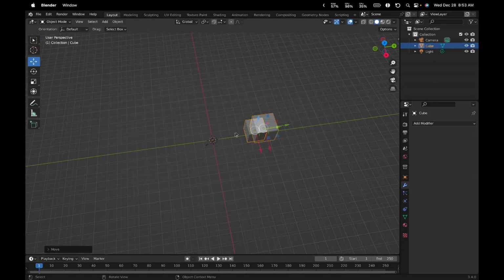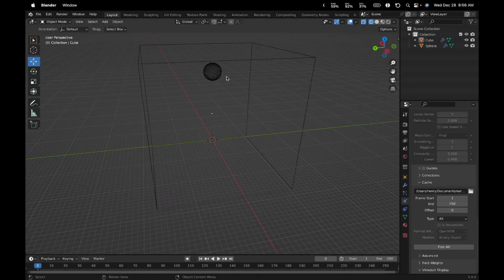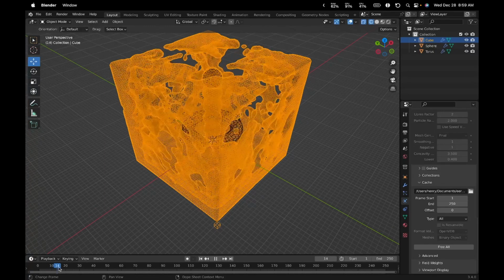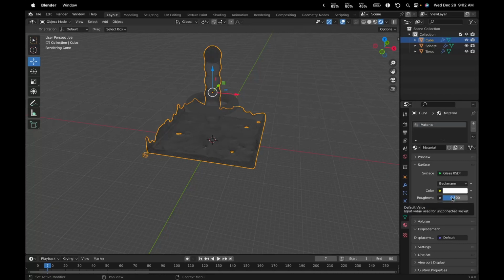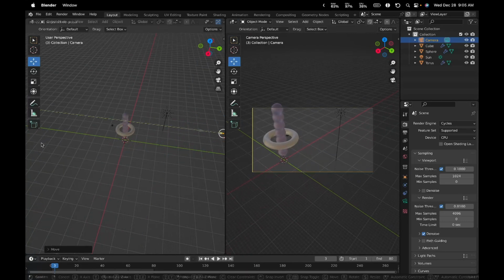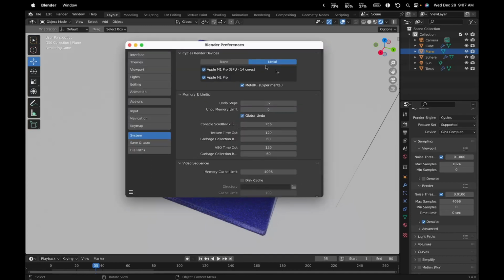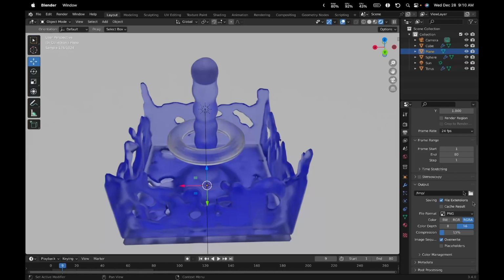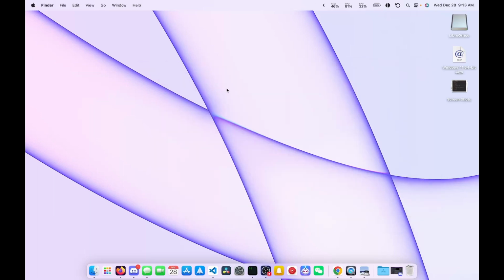Blender Water Simulation Tutorial With RTX and Physics!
In this video, I show you how to make a good looking fluid simulation in blender.